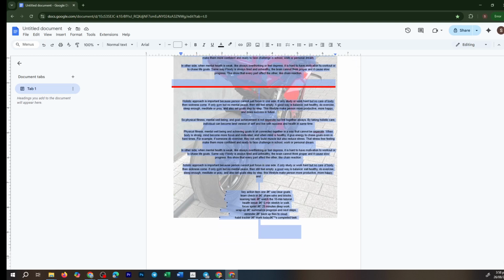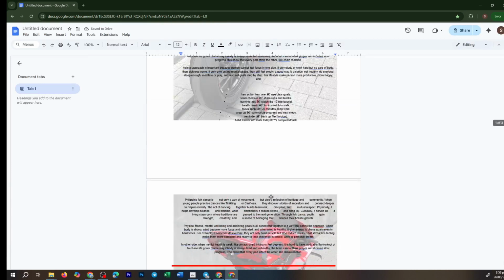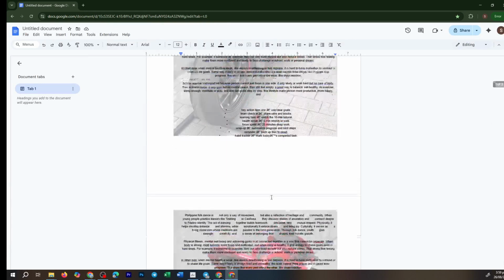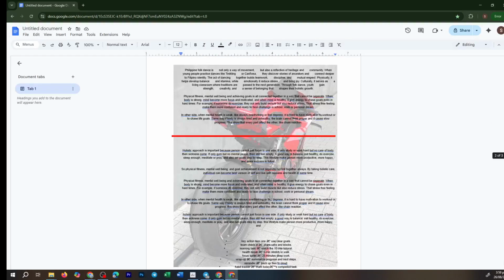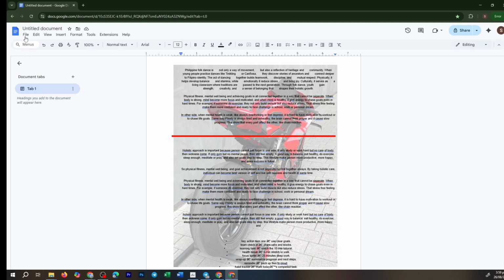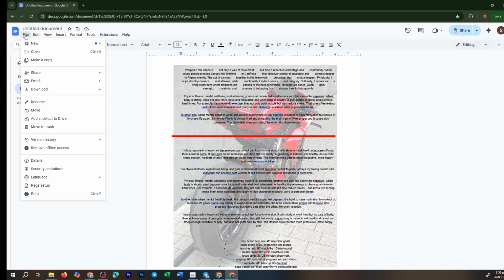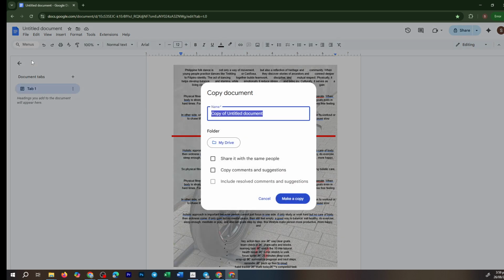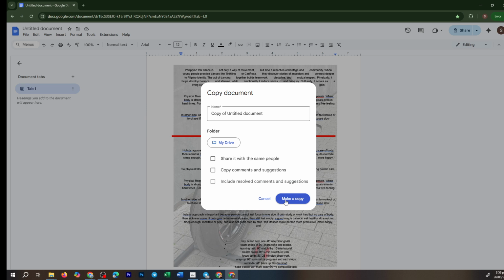How To Duplicate Page Google Docs Tutorial [2026 Guide]